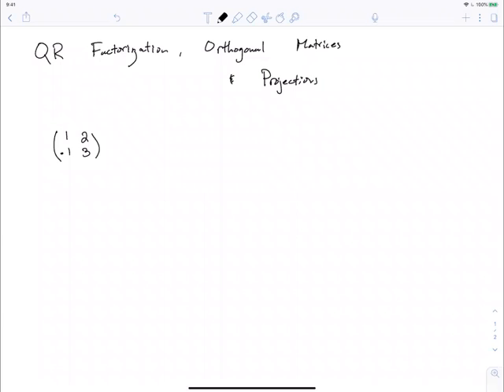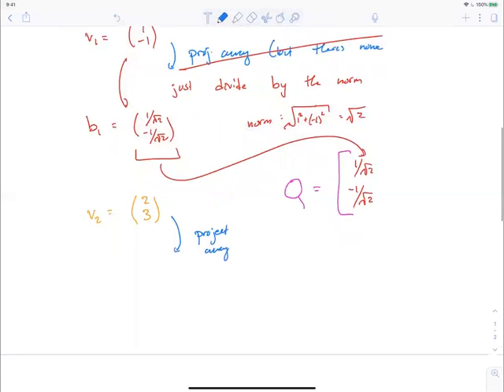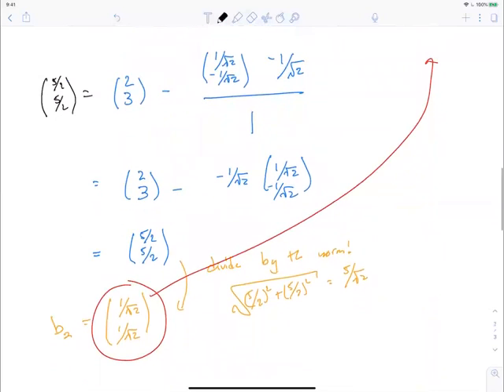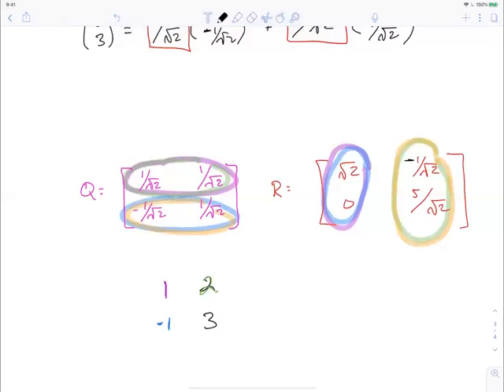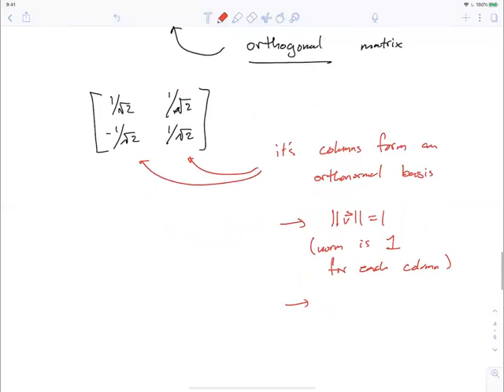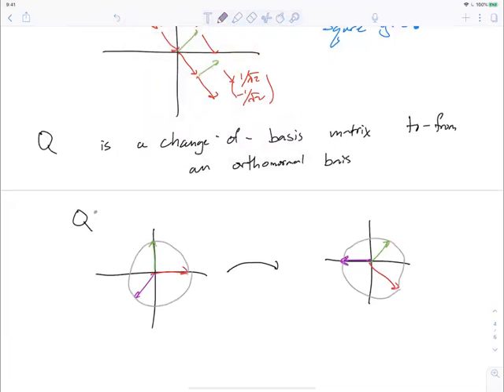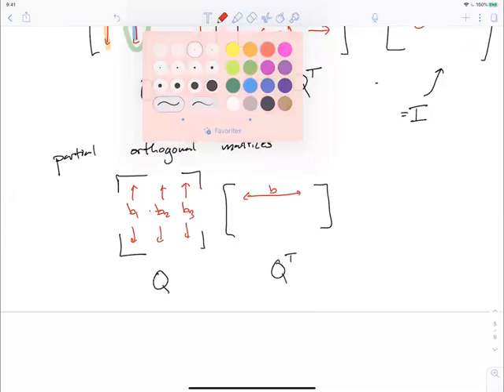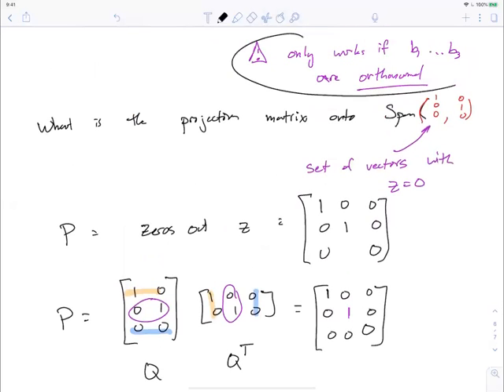October 16: QR Factorization and Orthogonal Matrices